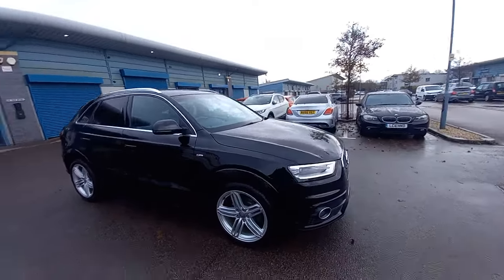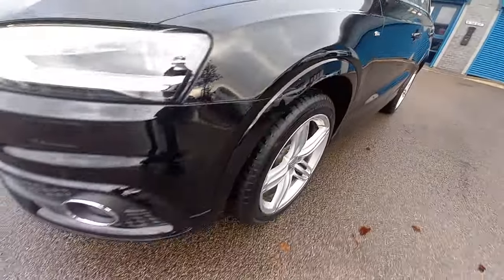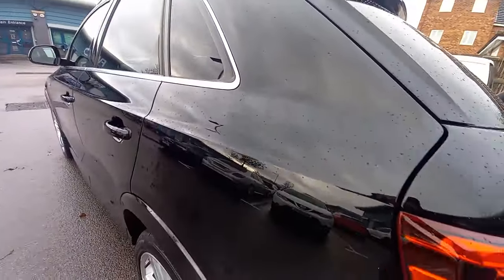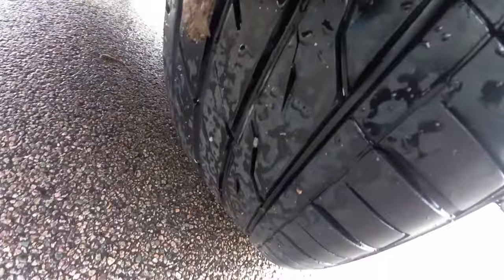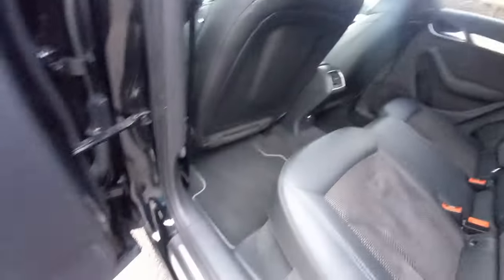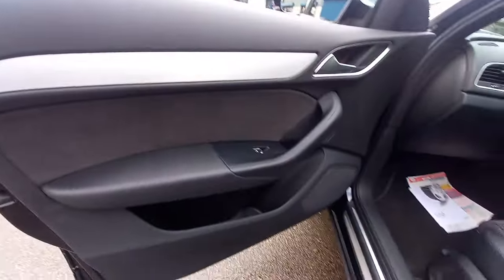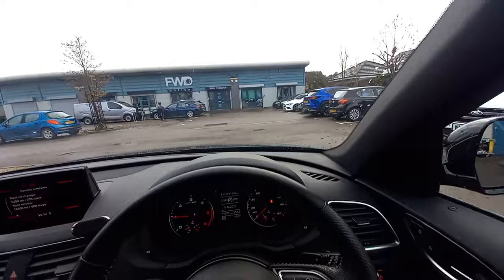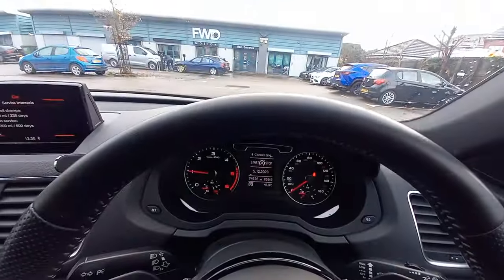Audi Q3 2.0 TDI S line Plus S Tronic Quattro. Sept 2014 reg. 74k miles Full Invoiced History